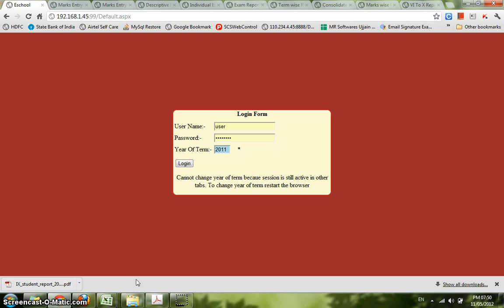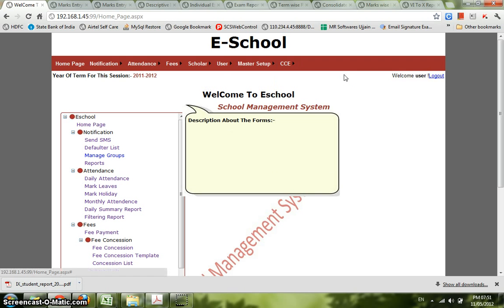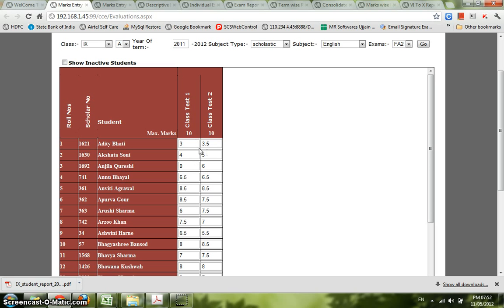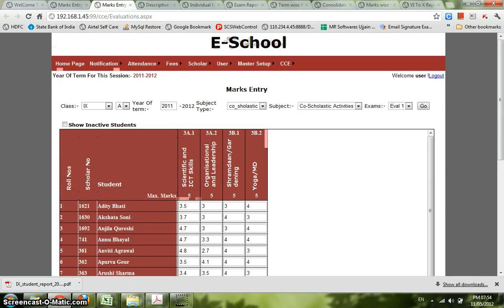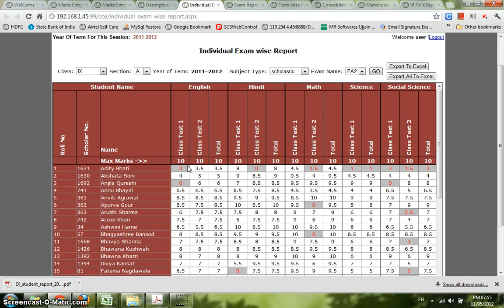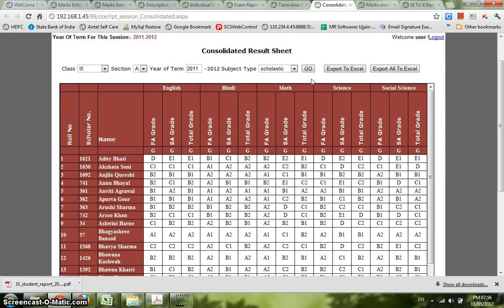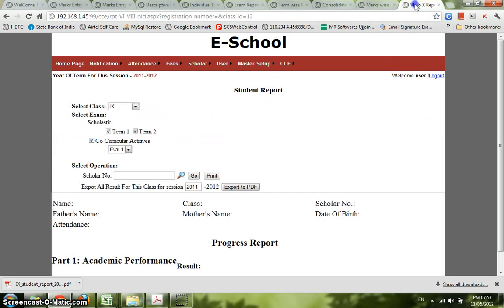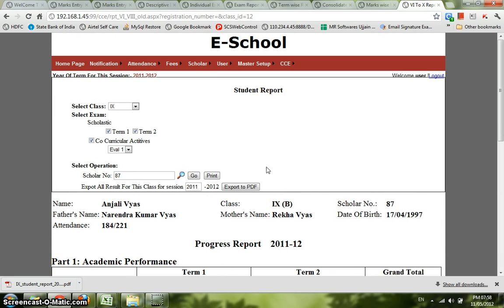eSchoolApp : CCE module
Complete process handling of CCE workflow for CBSE Schools.